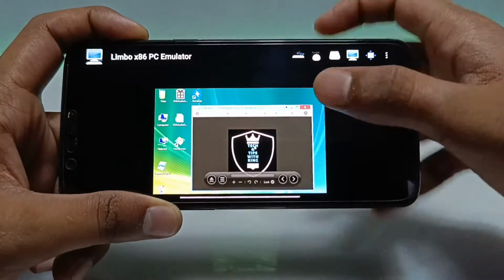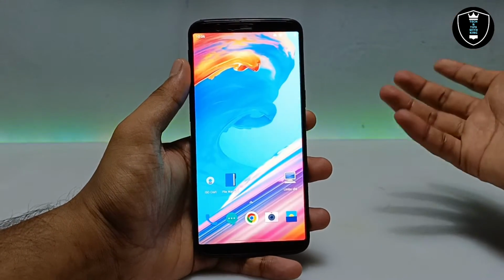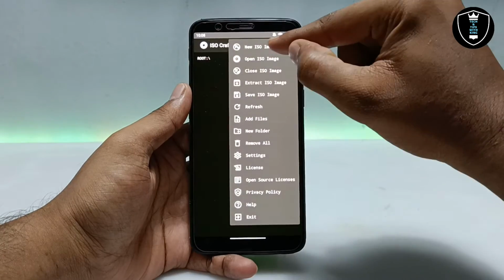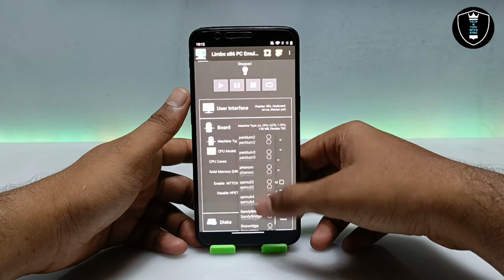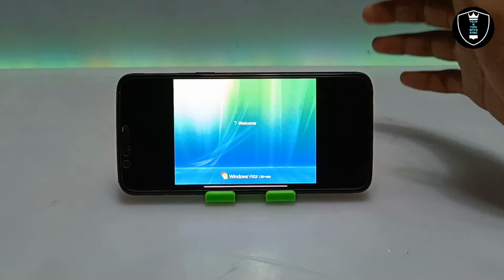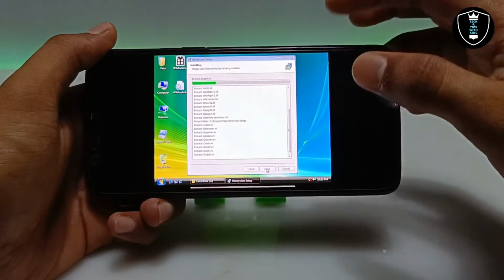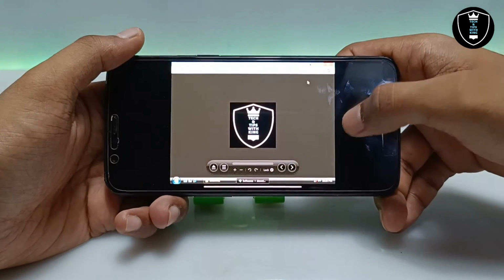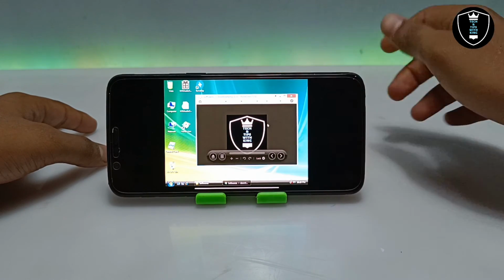Running Windows vista with Storage Accessable In Limbo PC Emulator Android Phone | Install Software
In this tutorial video I'm going to show how you can run windows vista and how you can assess your internal storage file in that windows vista. Everything is perfectly working fine